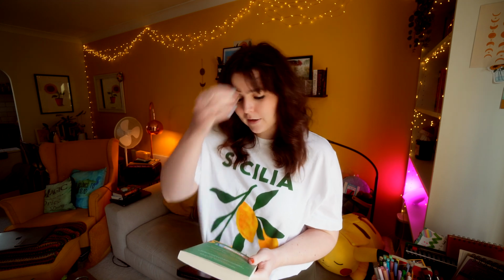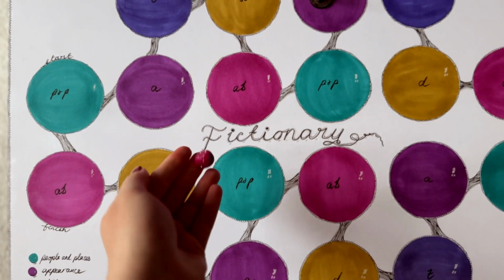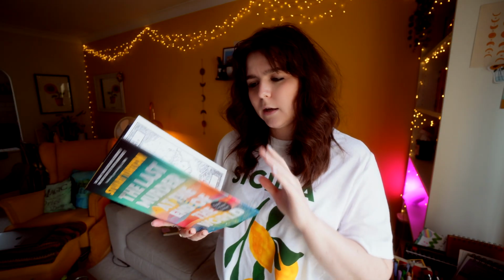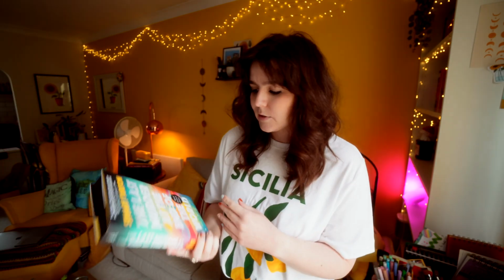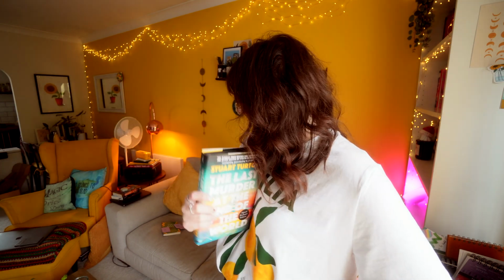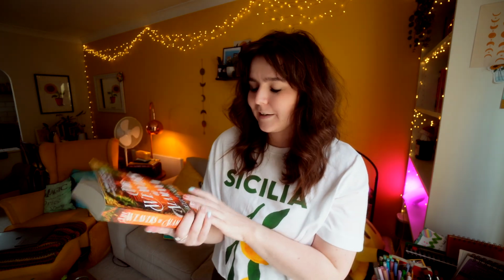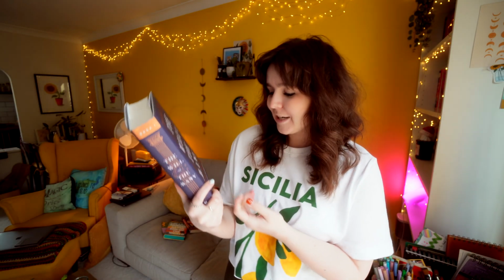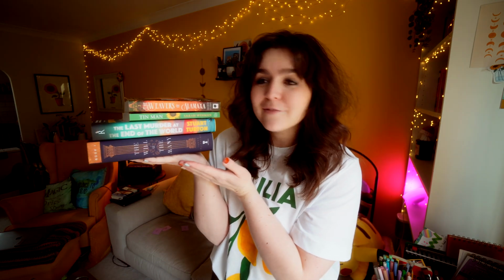I need a TBR to save me from my slump 📚 May Fictionary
I'm picking out my May TBR with the help of my TBR board game, Fictionary.

I rate books using the CAWPILE rating system, which you can find out more about

AUDIBLE
I love listening to audiobooks and Audible is my go-to platform!